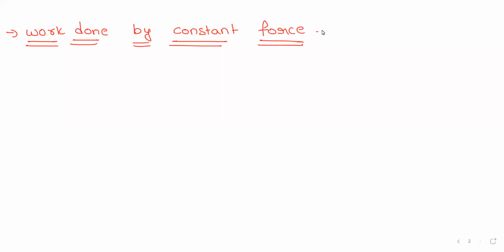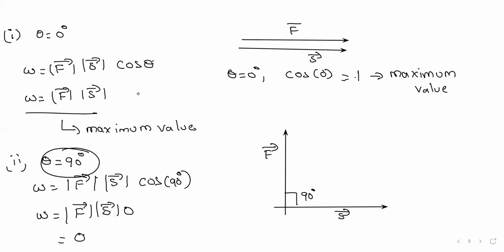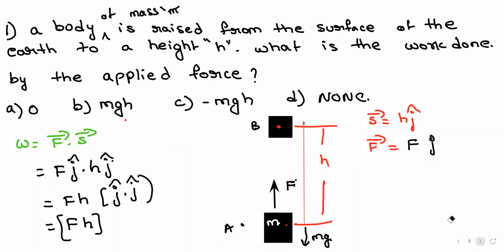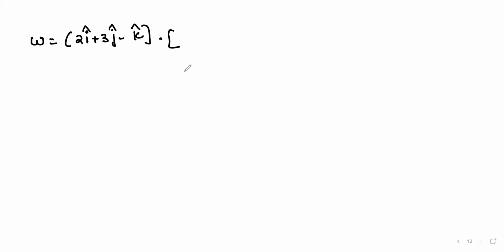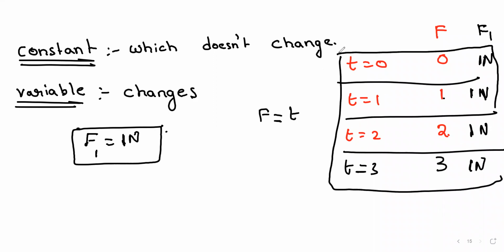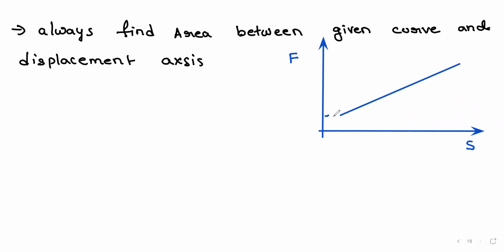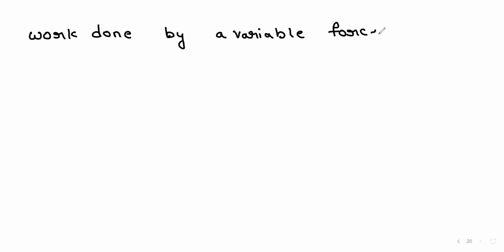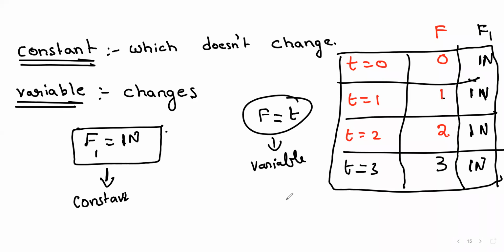Work,Power & Energy P1